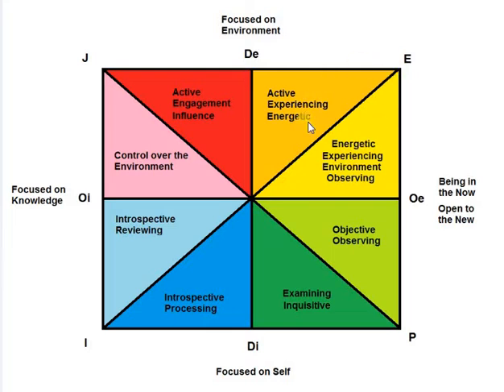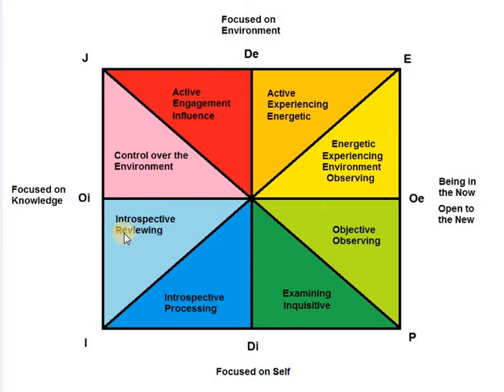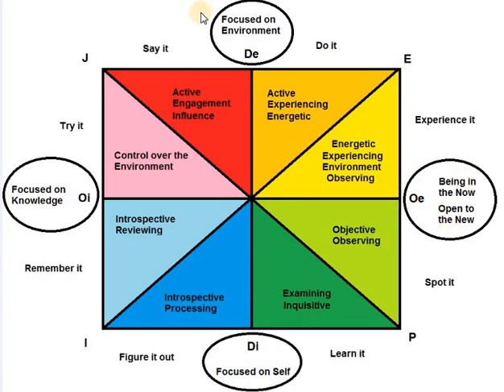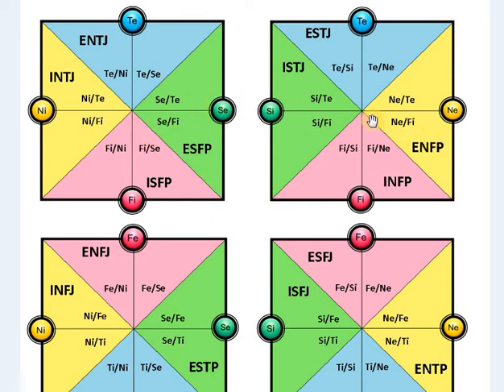Introduction to the coins - Personality Typology